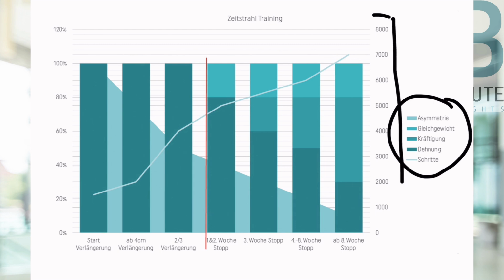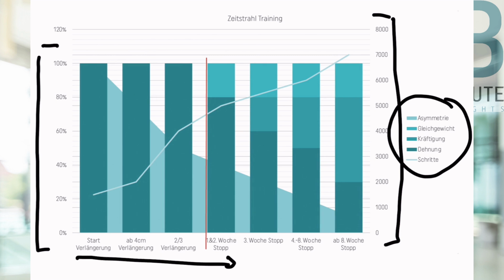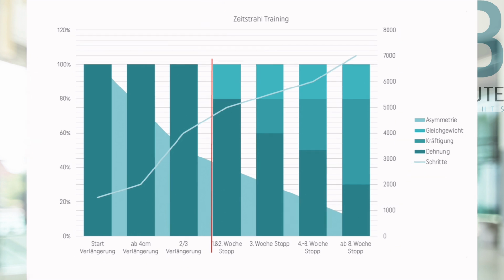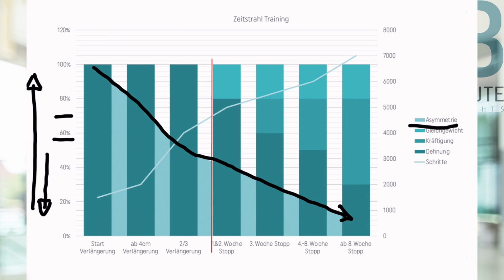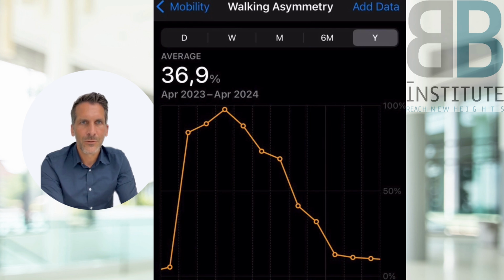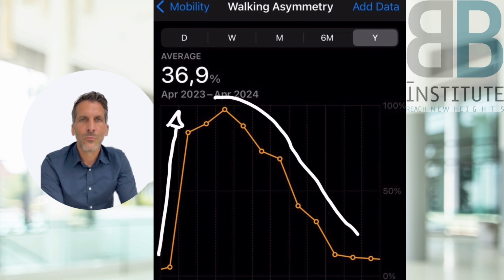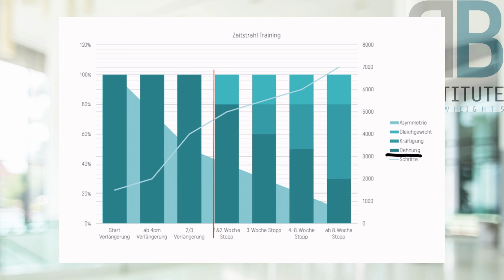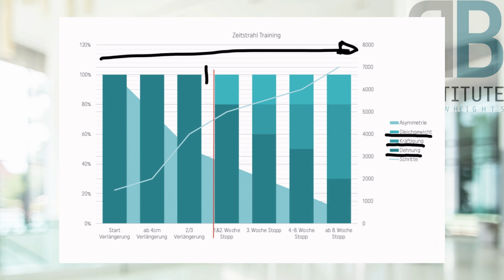49 Timeline for stretching and gait training during a leg extension